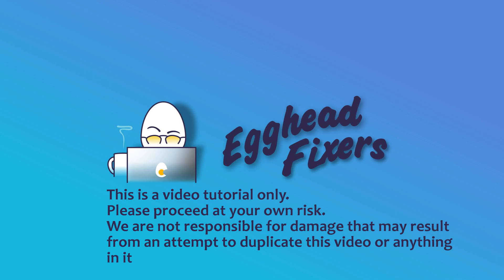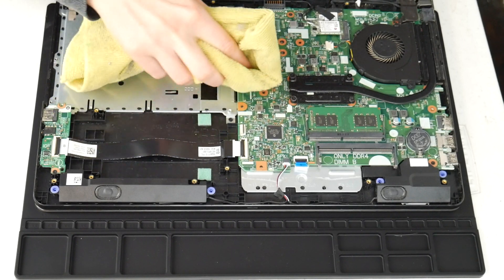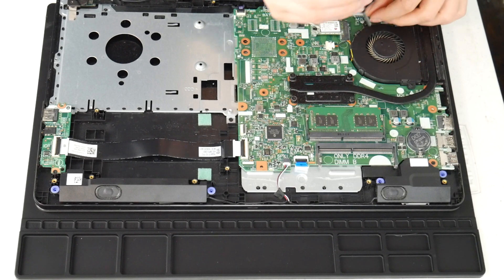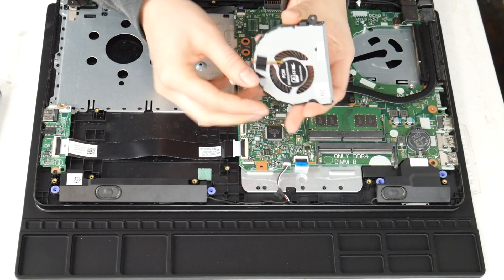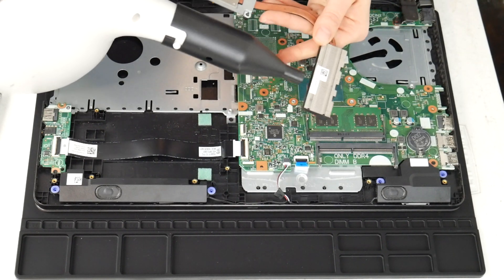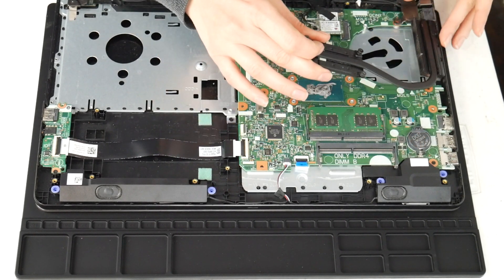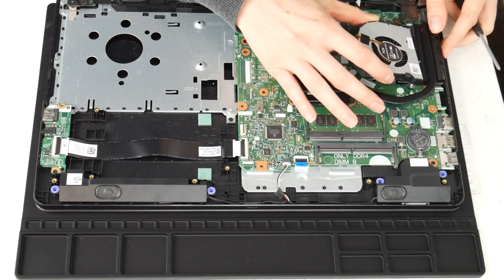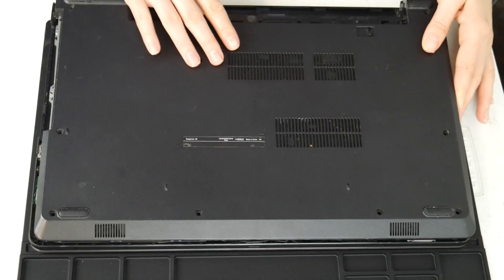Alienware Runs For Awhile Then Shuts Off, Dies Or Stops Working by a Certified Technician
In this video, our Dell Certified Technician takes you through the step-by-step process a Technician would use to fix this problem. So you can quickly and easily fix your Dell. If you have any questions leave them below and one of our Dell Certified Technicians will answer you.

Rubbing alcohol

Work mat

Compressed air can:

Thermal paste

Link for work laptops and desktops our technicians recommend:

Link for school laptops and chromebooks our technicians recommend: